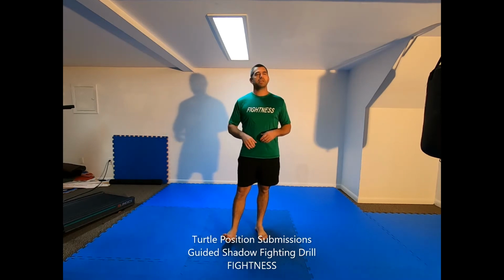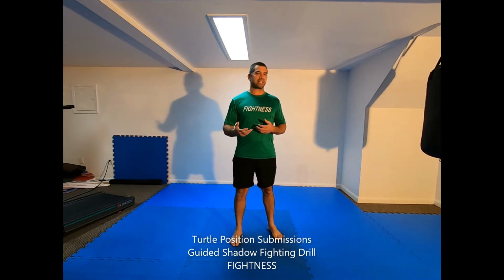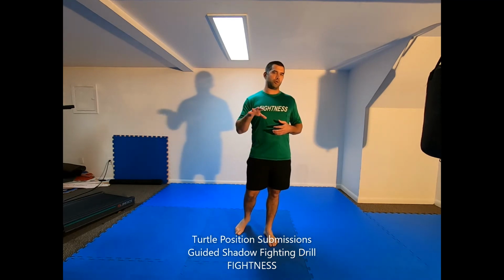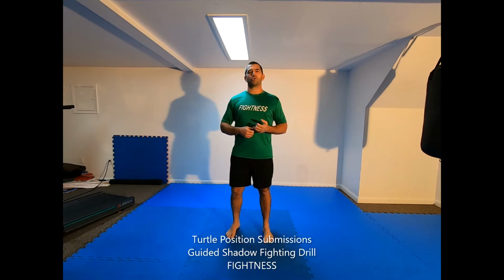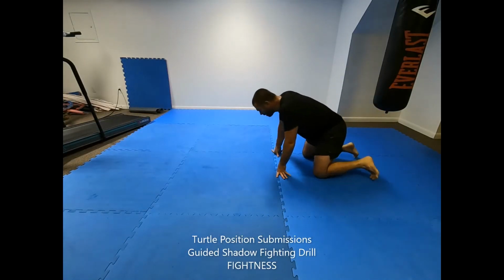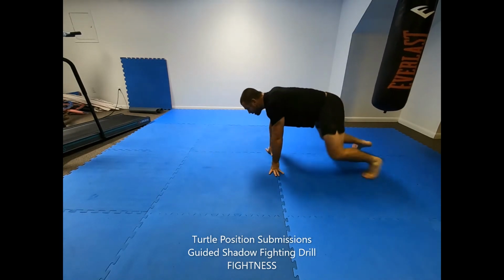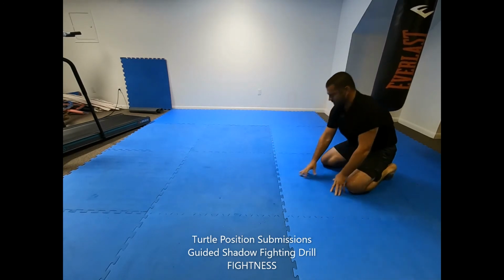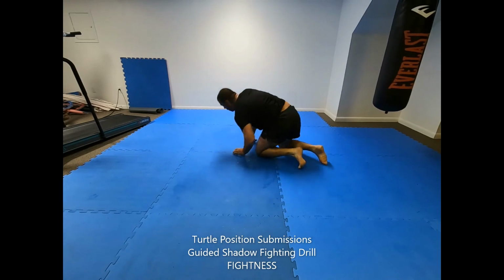Turtle Position Submissions - Guided Shadow Fighting Drill - Fightness MMA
Practice 8 different turtle position and rear mount submission techniques in 2 minutes in this guided follow-along shadow fighting drill for Mixed Martial Arts (MMA) and grappling art practitioners. The drill includes specific voice instruction and visual cues for submissions from on top of the turtle position (from Brazilian Jiu-Jitsu, and Judo). A previous knowledge of the techniques is required. This drill is for the purposes of conditioning and memory recall for experienced grappling practitioners, and is not intended as a means to teach the techniques to beginners.